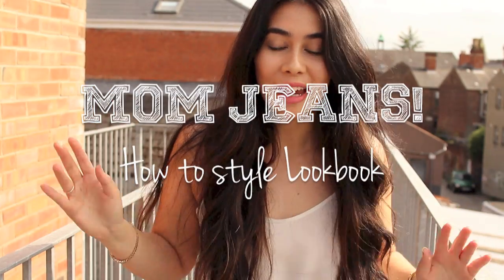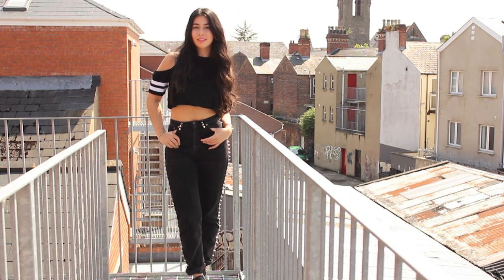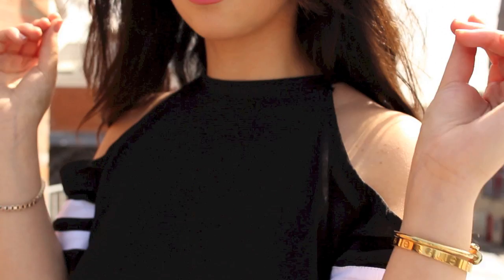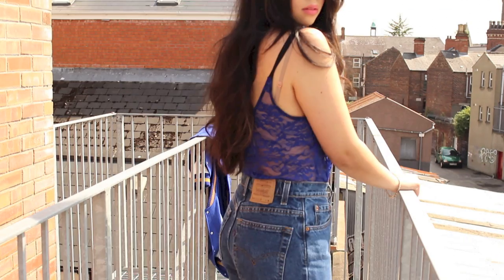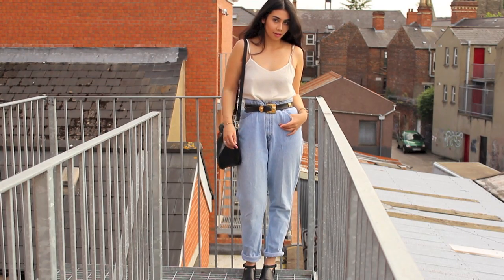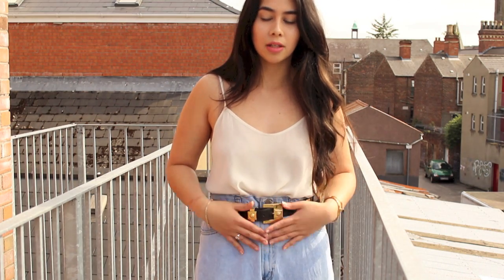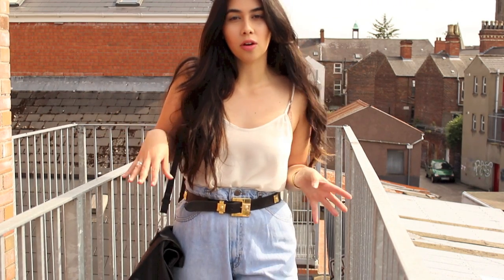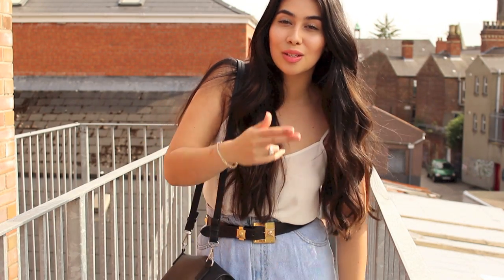Mom Jeans Lookbook | How to Style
BUMP ME UP TO HD!
EXPAND FOR THAT INFO' FO!

KEEK: @Tarmarz

FAQ's:
From Cork(Republic of Ireland) now living and studying in Belfast, Northern Ireland

OUTFIT ONE:

jeans: Levi's 512's
Boots: H&M

OUTFIT 2:
jeans: Levi 550's
top: Topshop sale
Heels: Zara

OUTFIT 3:
jeans: Sasson? bought in Beyond retro , covent garden, london,

Shoes: The Quiet Riot online

FACE:
Bourgois healthy mix serum foundation in 53
Rimmel Kate moss lippy in shade 16

ROMWE SALE:
 Love Mint Green Riveted Vest, Stripes Shirt, or other hot Summer styles?